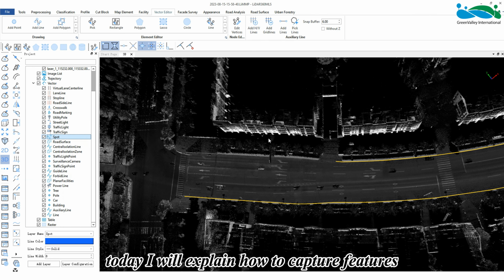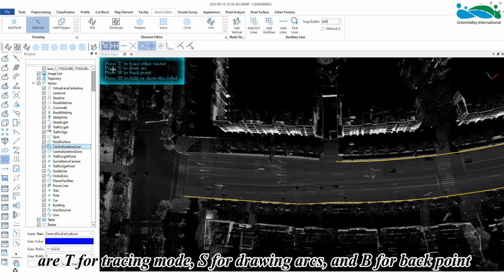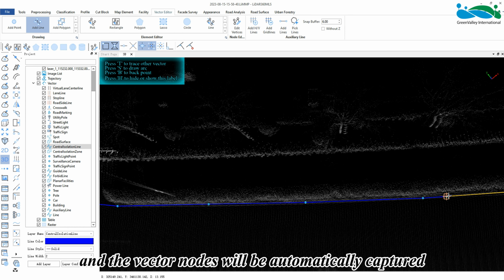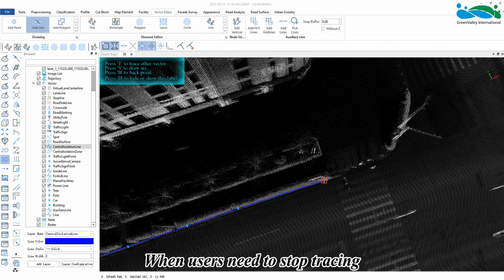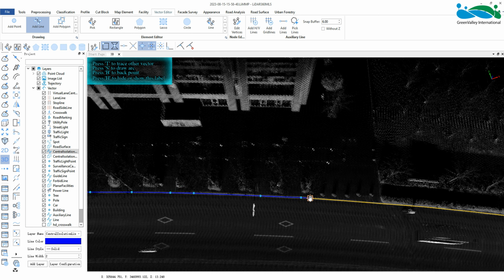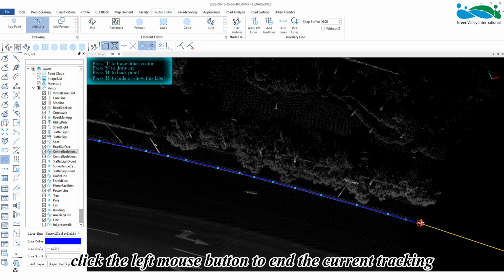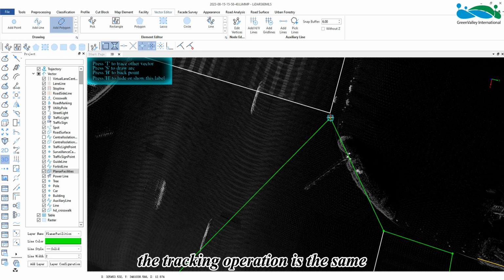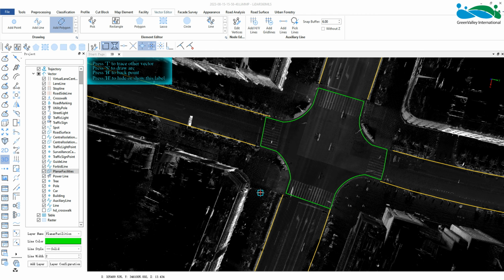51. Vector Editor -Tracking Mode - LiDAR360 MLS